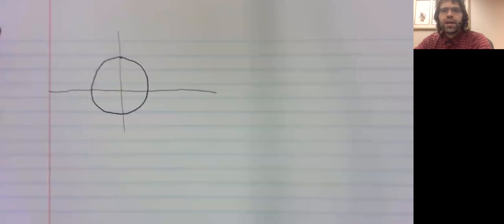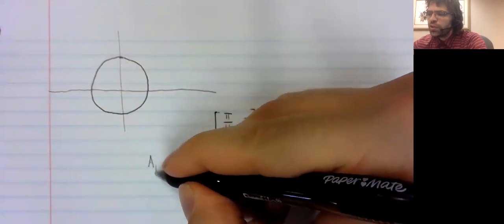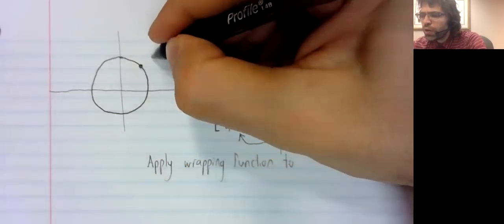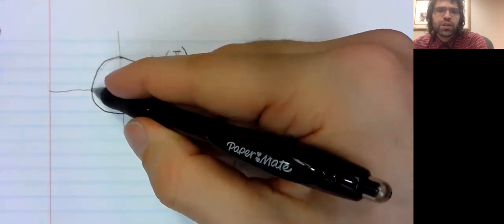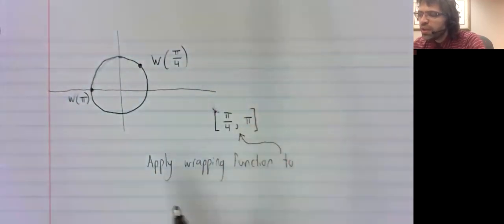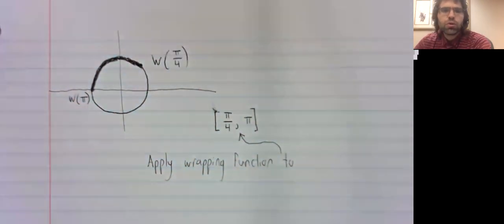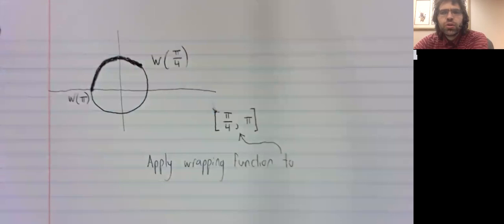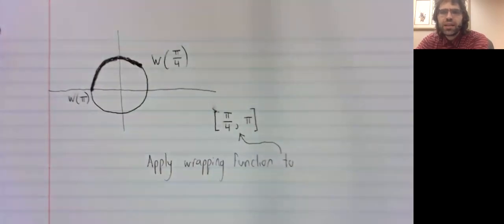Trig 1 1 intervals and arcs